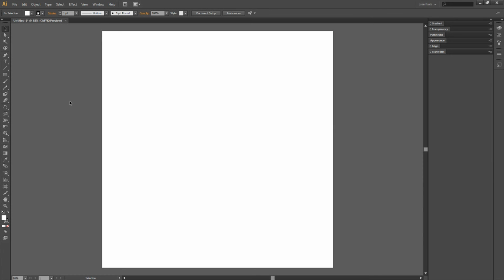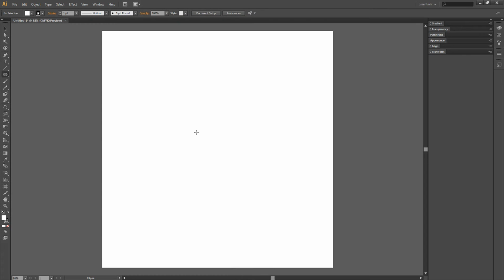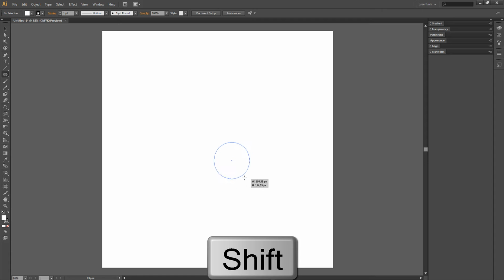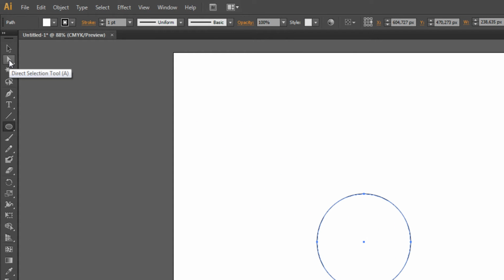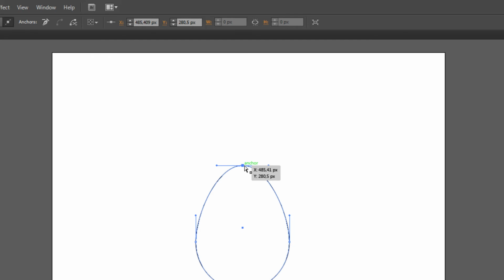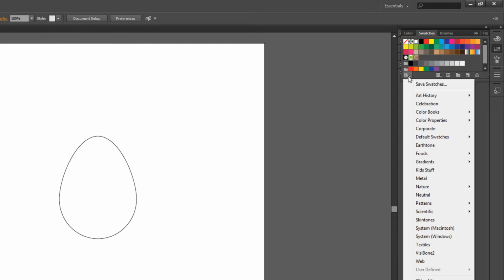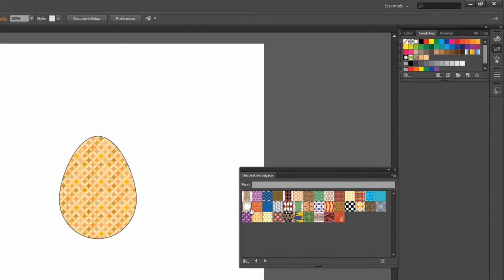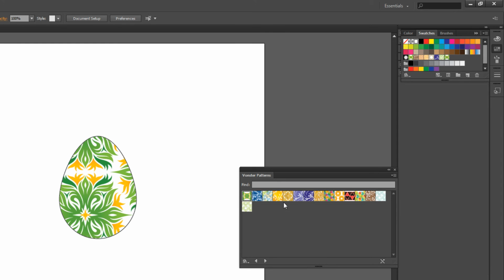How to draw a simple Easter egg in Adobe Illustrator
Learn in just a few simple steps, how to create a simple Easter egg in Adobe Illustrator.

Sign up to our Facebook page at